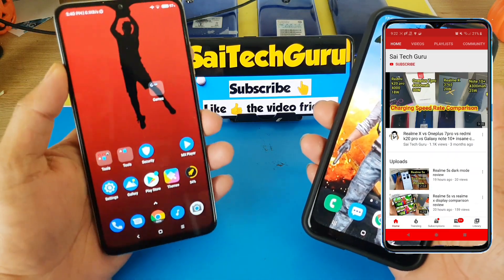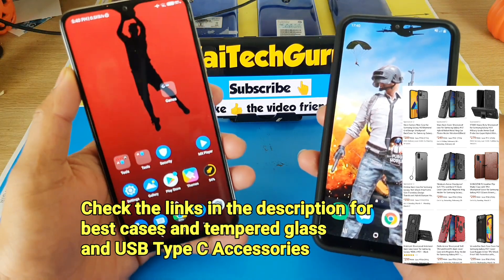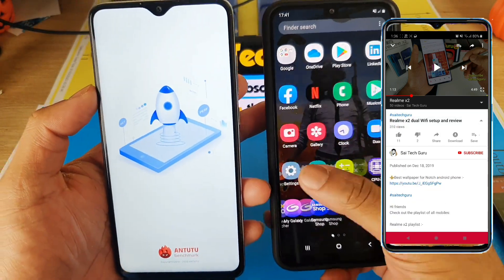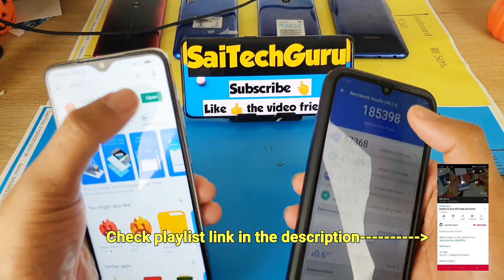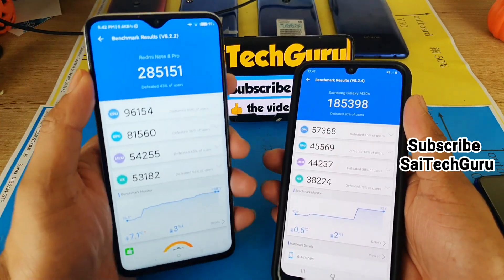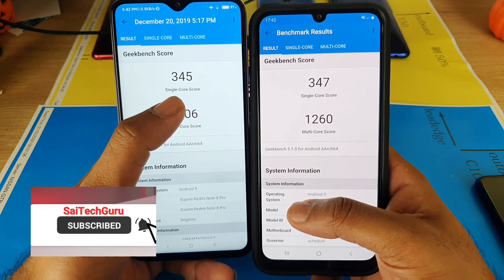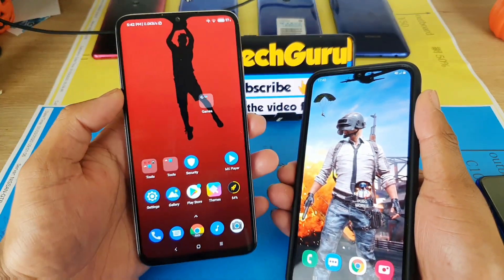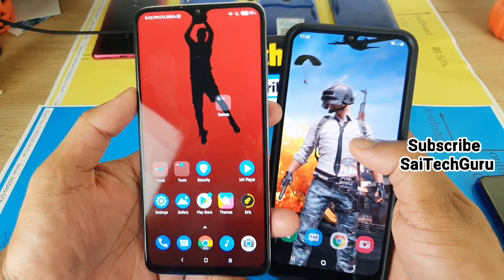Samsung m31 vs redmi note 8pro display comparison review